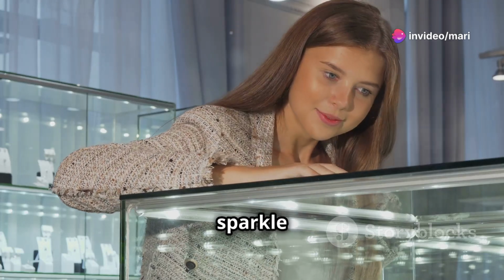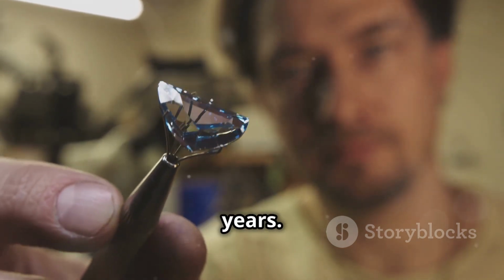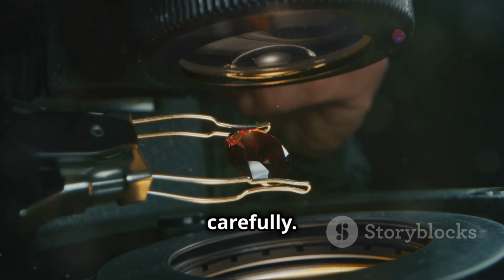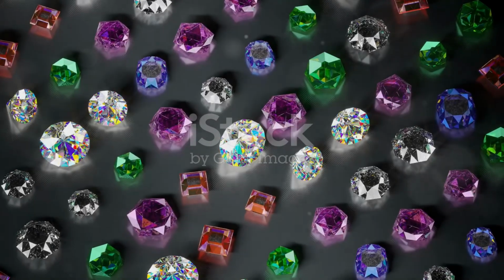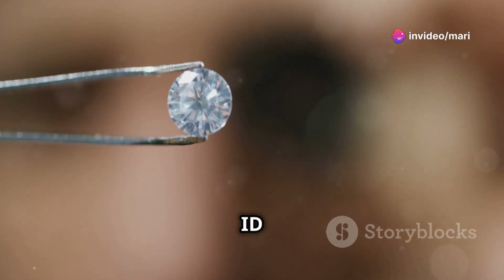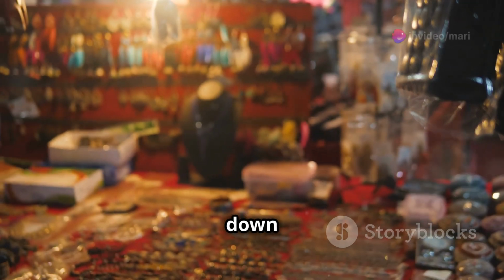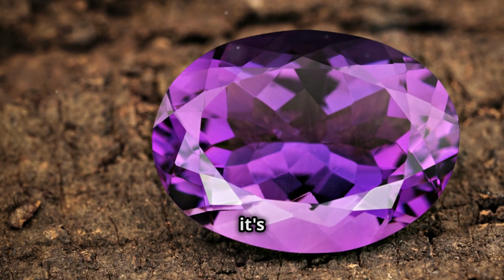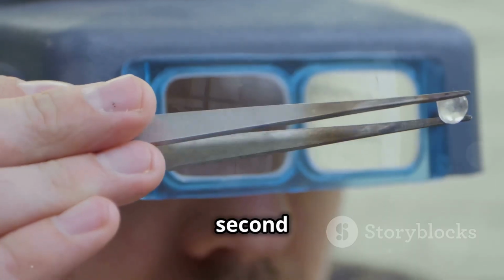Beware of Gemstone Scams: How to Spot Fakes!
Yes, scams involving fake or misrepresented gemstones are unfortunately common in the market. Fraudulent sellers often take advantage of consumers’ limited knowledge about gemstones to sell imitation or synthetic stones as natural ones, misrepresent lower-quality gems, or even sell outright fakes. Here are some common scams and methods used in the gemstone market:

1. Selling Synthetic Gemstones as Natural

 • Synthetic Gemstones are created in a lab but have the same chemical composition as natural stones. While they are not fake, they are less valuable than natural ones. Some sellers will pass off synthetic gems as natural to make a higher profit.
 • Example: Synthetic rubies or sapphires may be sold as natural, despite being worth significantly less.

2. Glass or Resin Imitations

 • These are low-cost materials made to look like valuable gemstones. Glass is often colored to resemble stones like emeralds or sapphires, while resin might be used for stones like amber.
 • Example: Green glass may be sold as an emerald, which is especially tricky when buyers can’t differentiate without proper equipment.

3. Composite Stones

 • Composite or assembled stones are created by bonding two or more pieces of material together. Often, a thin slice of genuine gemstone is glued to a non-valuable backing and then sold as a single, high-value stone.
 • Example: Doublets and triplets are common with opals and sapphires, where a thin layer of genuine opal is bonded to a cheaper material.

4. Misrepresenting Treated Gemstones

 • Many gemstones undergo treatments (e.g., heat, dye, fracture-filling) to enhance their appearance. These treatments can significantly reduce the stone’s value. Sellers may not disclose these treatments or may falsely claim a stone is untreated.
 • Example: Rubies and sapphires are often heat-treated to improve color. Untreated versions are worth more, but the treated ones may be sold as if they are natural.

5. Fake Gemstone Certificates

 • Some sellers will offer fraudulent certification documents that falsely authenticate gemstones as natural, untreated, or of a higher quality. These documents often mimic those from reputable labs to deceive buyers.
 • Example: A synthetic diamond might come with a fake certificate that claims it is a high-quality natural diamond.

6. Simulants Marketed as Genuine Stones

 • Simulants are materials that look like real gemstones but have different chemical compositions. Examples include cubic zirconia (CZ) for diamonds and spinel or garnet as substitutes for sapphires.
 • Example: Cubic zirconia might be sold as a natural diamond, particularly to unsuspecting buyers shopping online.

7. Low-Quality Stones Sold as High-Quality

 • Low-grade gemstones are sometimes misrepresented as higher-grade to increase profit. Sellers might exaggerate the color, clarity, or origin of a stone to make it seem more valuable than it is.
 • Example: A low-quality sapphire might be described as a rare “Kashmir” sapphire, which is a highly sought-after origin, even though it might not be from Kashmir.

How to Avoid Gemstone Scams:

 1. Buy from Reputable Dealers: Always purchase from established, reputable jewelers or gemstone dealers who provide verified certificates from well-known gemological laboratories like GIA, AGS, or IGI.
 2. Request Certification: Insist on a certificate from a recognized lab for expensive or rare gemstones. Be cautious of unfamiliar certificates.
 3. Learn Basic Identification Techniques: Educate yourself on key indicators of fake or treated gemstones. Simple tools like a loupe can reveal glass bubbles, which indicate a fake stone.
 4. Check Return Policies: Legitimate dealers will often offer a return policy. Scammers may not allow returns once a transaction is complete.
 5. Get a Second Opinion: If possible, have the gemstone independently evaluated by a certified gemologist, especially for high-value purchases.

While there are many trustworthy dealers in the market, being informed and cautious can help protect you from scams when purchasing gemstones.